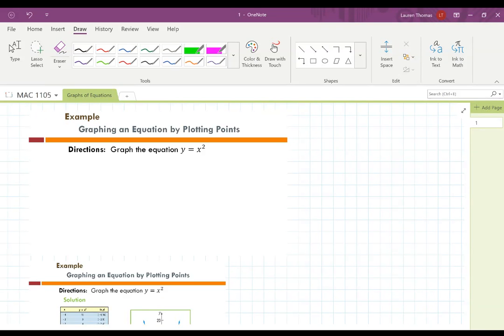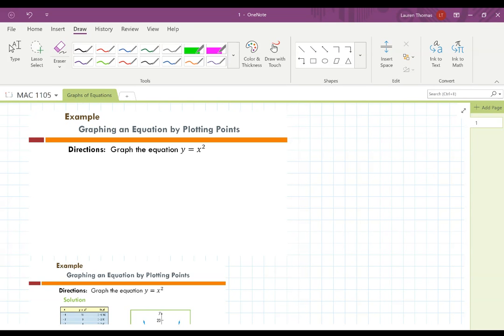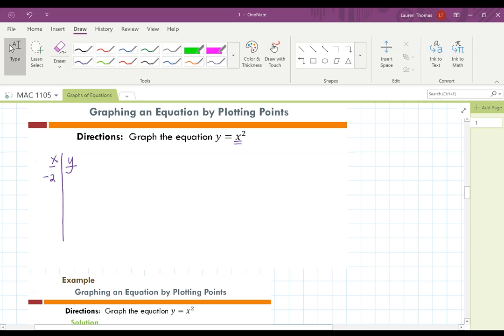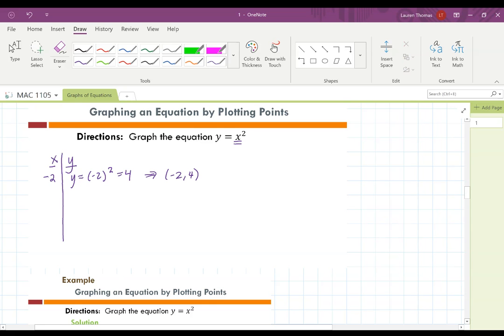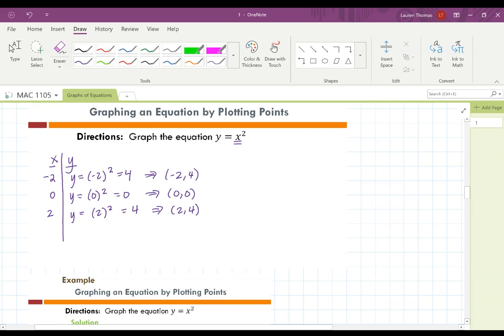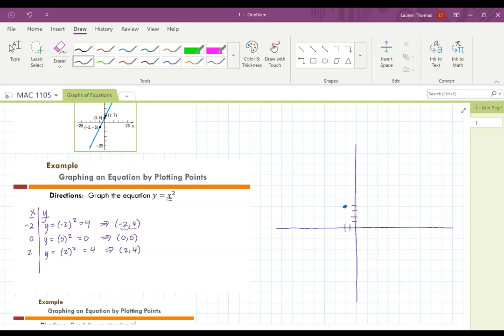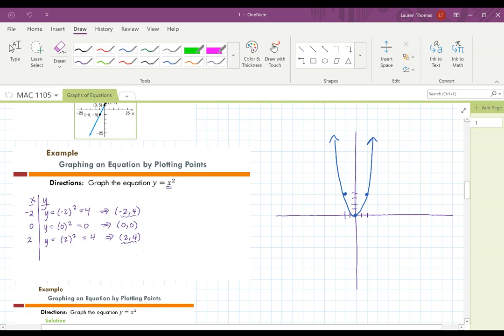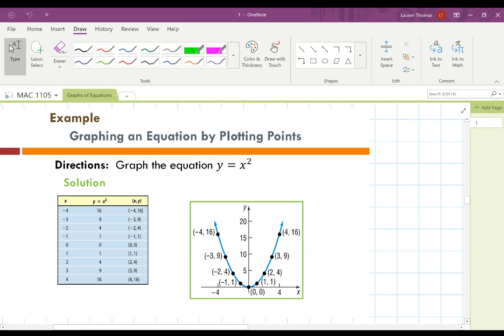MAC 1105 (2.2) Pt. 2